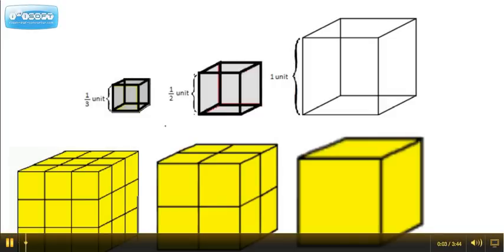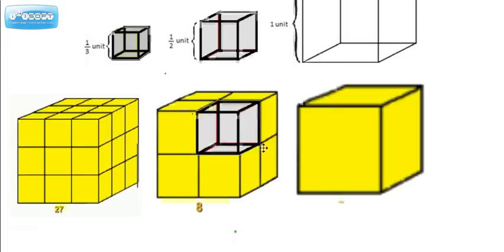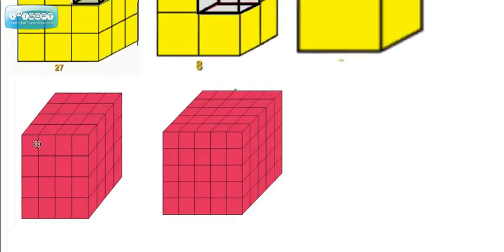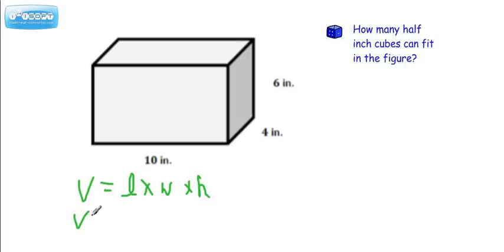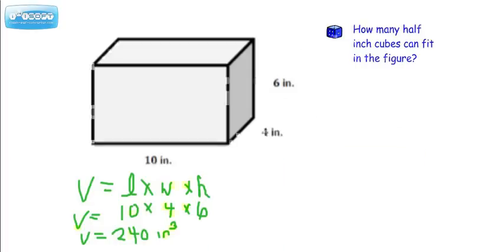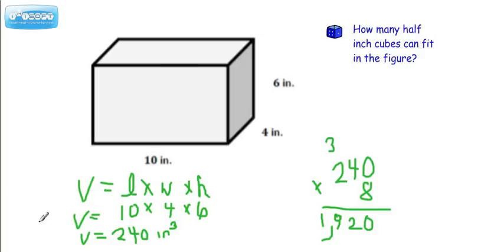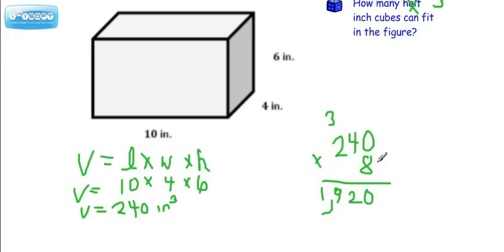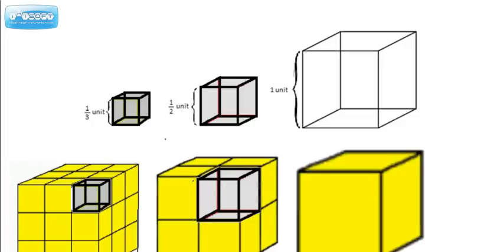L11 Fractional Cubic Units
Learn how many half or third unit cubes fit into a figure.